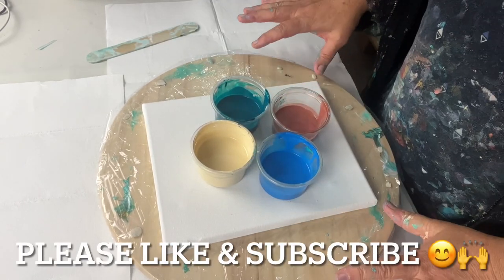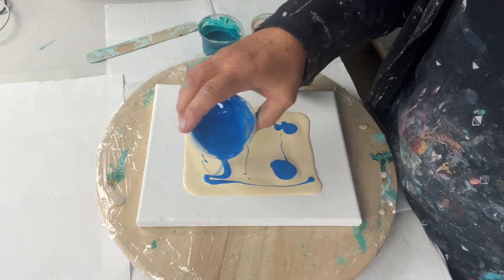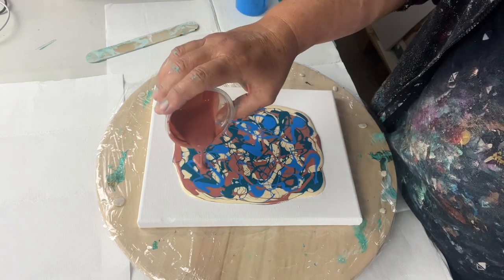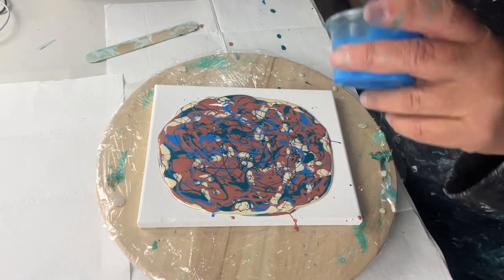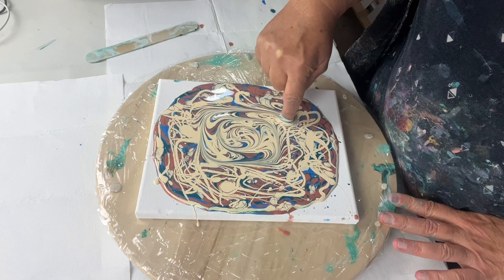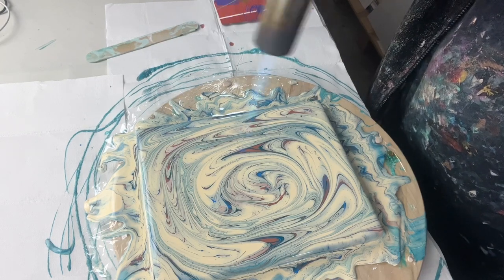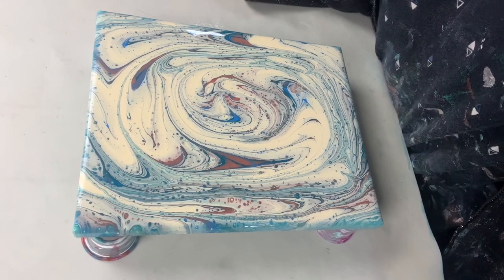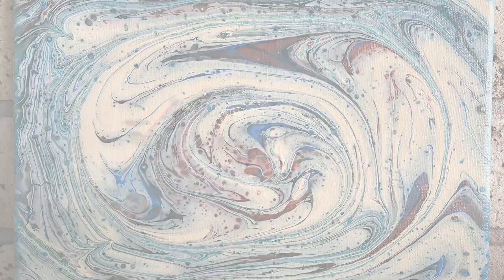EASY ABSTRACT POUR - Having fun building on an easy acrylic pour inspired @JMoPainting 😊 Fluid Art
I decided to try another Easy Abstract Pour inspired by @JMoPainting as I wanted to see what would happen if I used a cream pillow instead of a white pillow base. and I'm definitely not convinced it's been a good idea 😂 but I wanted to share so you can decide what you think and decide if you think cream is good to use in your work 😊

Now for the details 😊
I used a 1:3 ratio.  The paints were eraldo di paolo acrylic paints and holcroft artists acrylic paint.  The pouring medium I used was Australian floetrol. The colours were: -
Eraldo di Paolo Acrylic Paint - Cobalt Blue, Sea Green, Metallic Copper
Holcroft Artists Acrylic Paint -  Unbleached Titanium
Canvas size - 25 x 20 cm